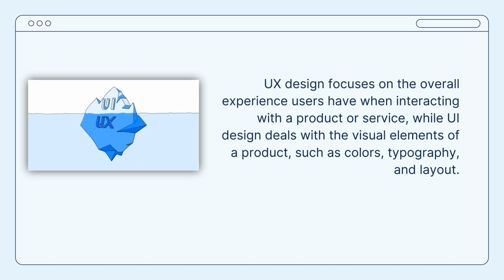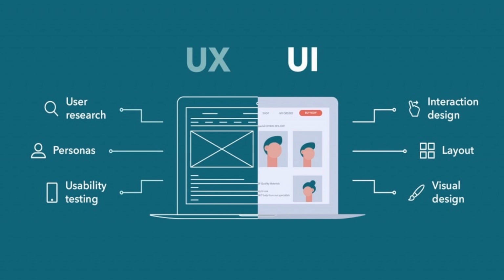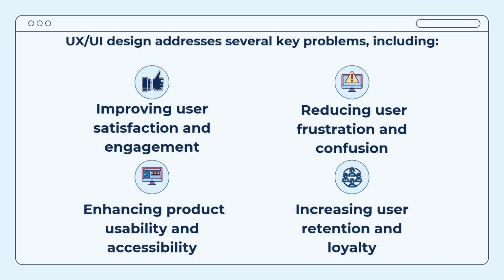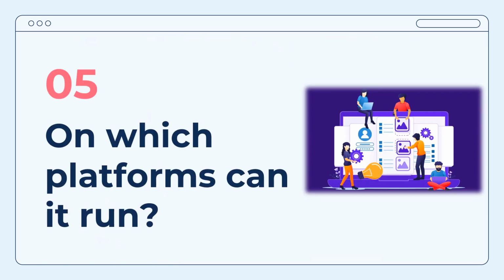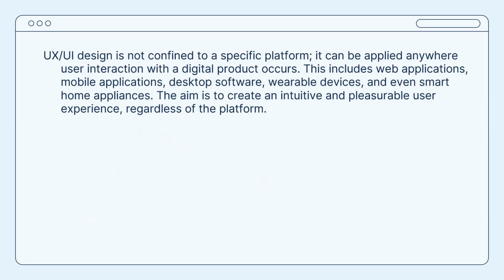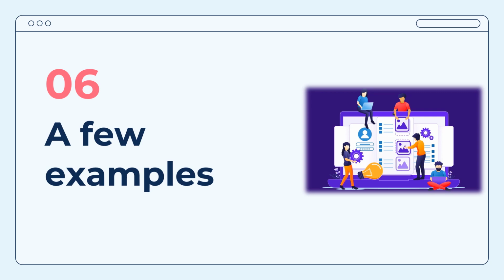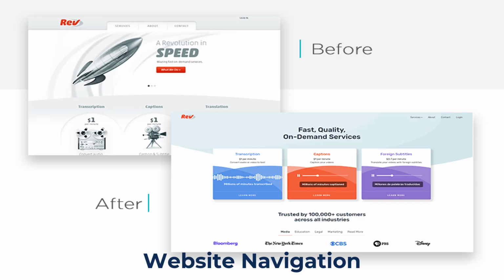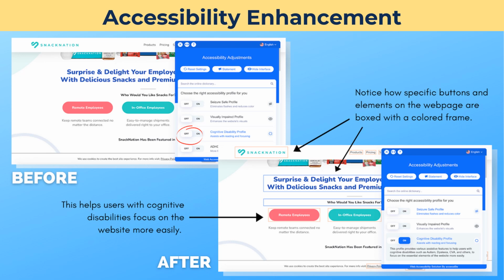Kutay Erdoğan - CSE392 Technical Tutorial: UX/UI Design